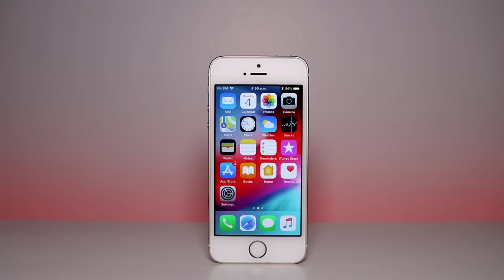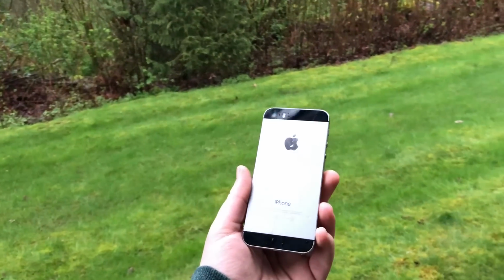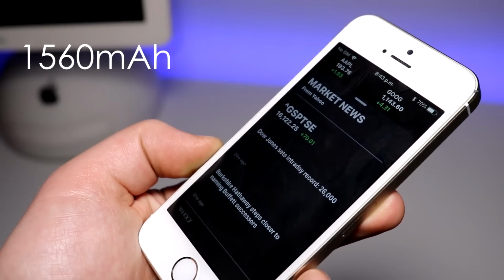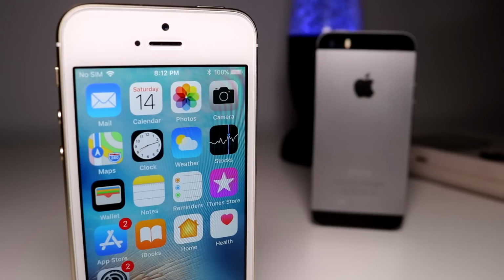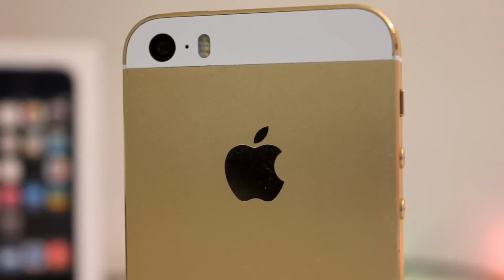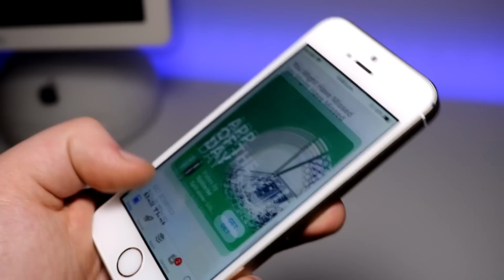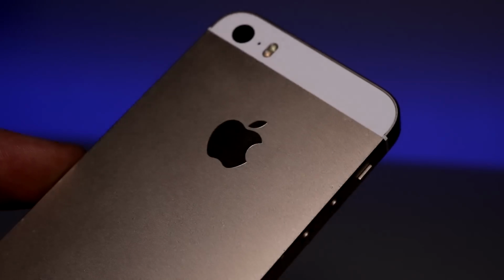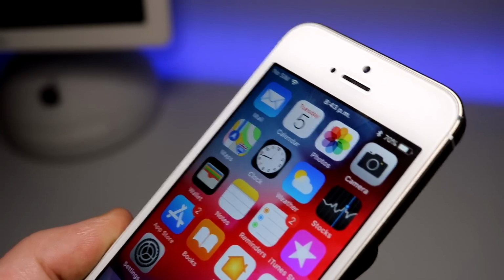iPhone 5S in 2018, Revisited - Worth buying? (Review)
With iOS 12 coming to the iPhone 5S, it's time to take another look at the 2013 flagship. Could it actually be worth it in 2018?